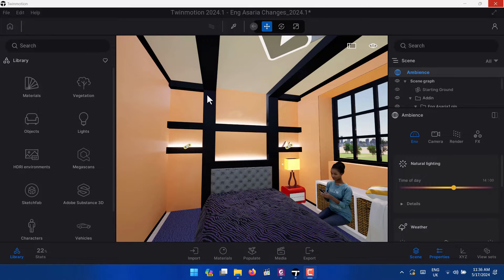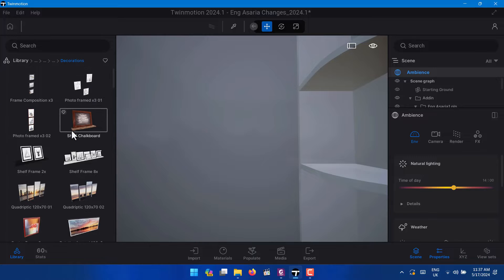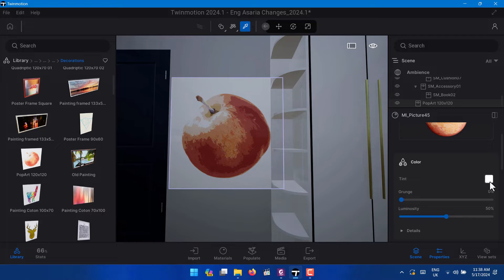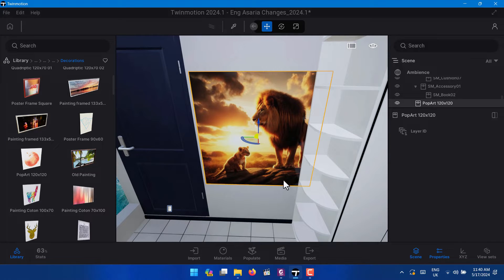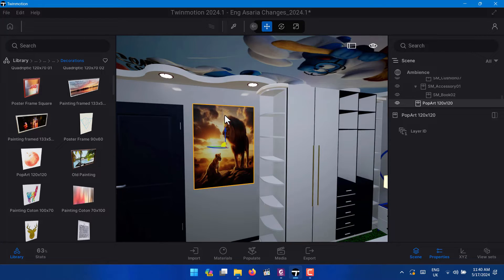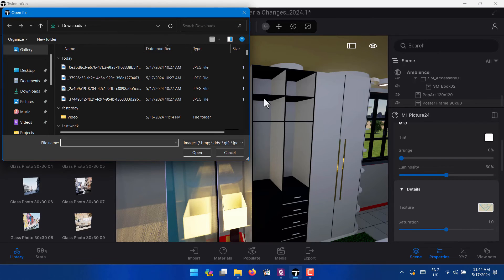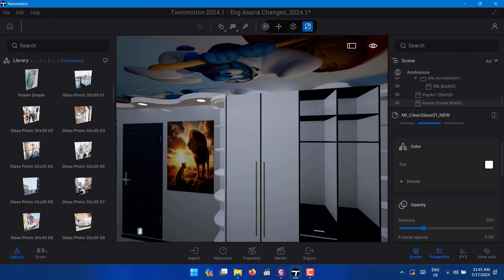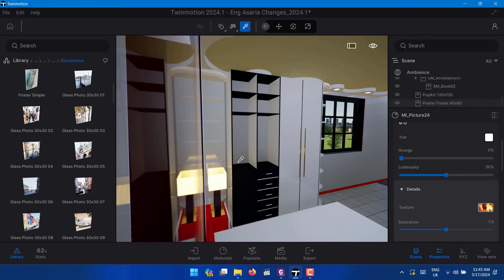BEST WAY TO Import a Custom Image in Twinmotion 2024.1 Preview 1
Make Your Drawing Stand out by loading custom images that you like in twinmotion 2024.1. These images can be eaaily downloaded from free sites or sometimes you could pay to get more interesting ones from sites that sell images. How to use Twinmotion with customa textures and Images is the same way